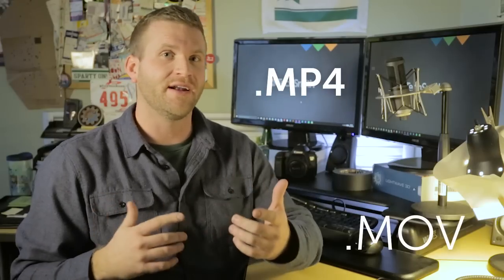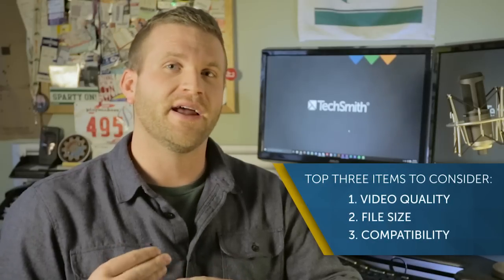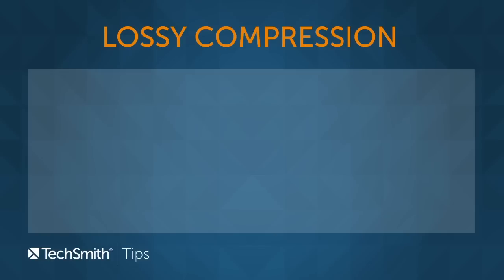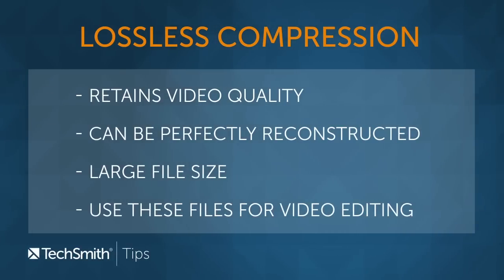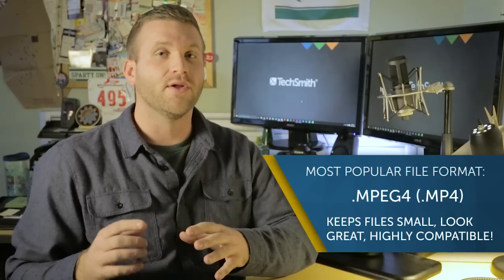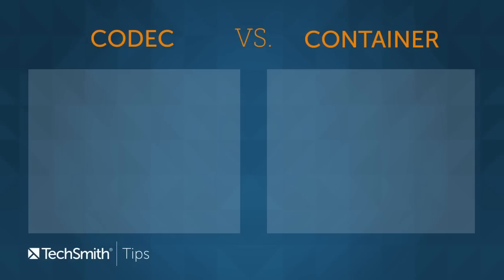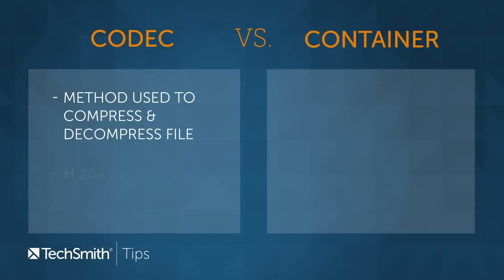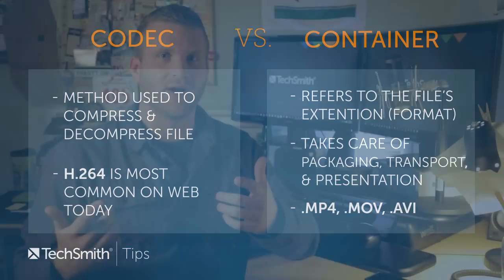TechSmith Tips - Understanding Video File Types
Hi and welcome to yet another episode of TechSmith Tips! In this episode Mike is going to try and help you understand different video file types and recommend which ones may work best for you.

As our TV’s and computers screens continue to increase in size, the evolution of efficient file types  that work well on our machines is only natural. Mp4, .mov, .avi, H.264, .MPEG4, AVCHD, these are all video file types you may have heard of or seen before. You may also have heard of the terms codecs vs. containers or lossy vs lossless. All of these terms are related and refer to video file formats and compression techniques.